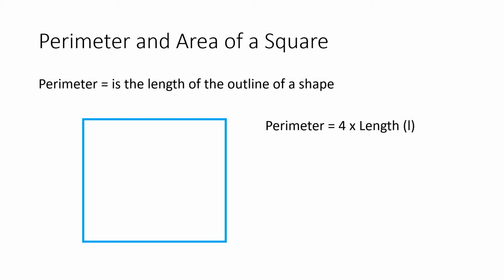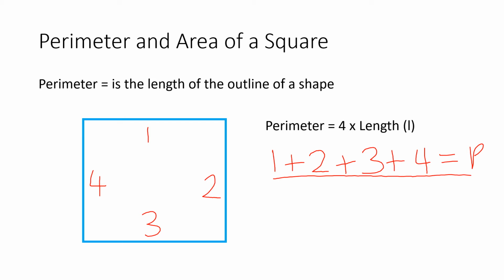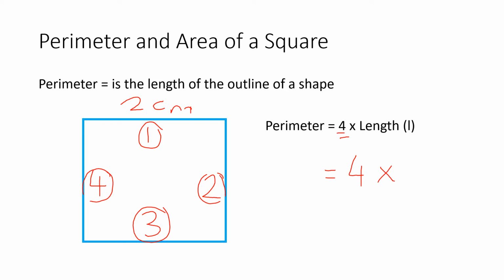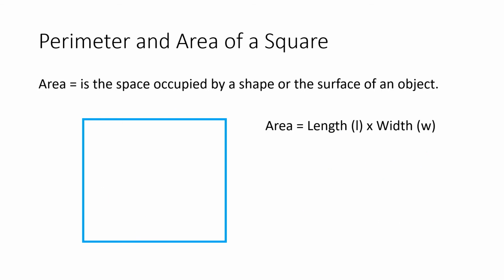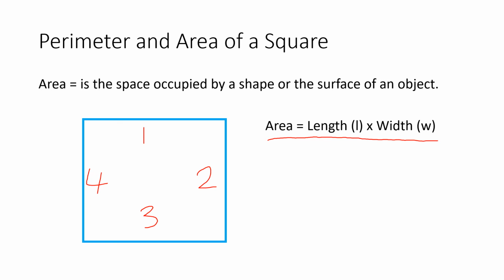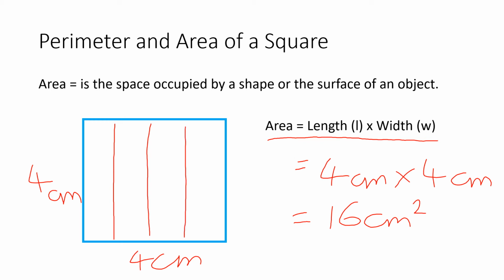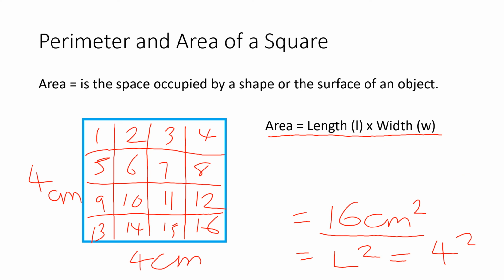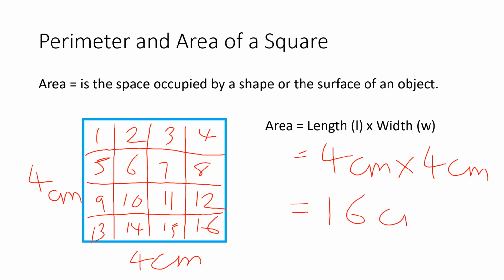How to Calculate Perimeter and Area of a Square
Learn how to calculate the perimeter and the area of a square in this easy to understand Math tutorial video. The video explains how to use simple formulas in order to find both the perimeter and the area of a square.

To find the perimeter, the formula P=4xl is used whilst to calculate the area, the formula, A=lxw is used.

This video will be ideal for students and anyone learning the basics of performing perimeter and area calculations.